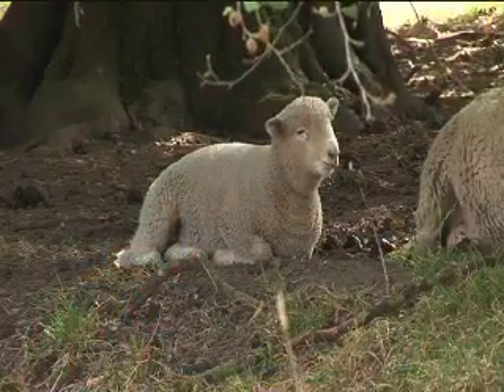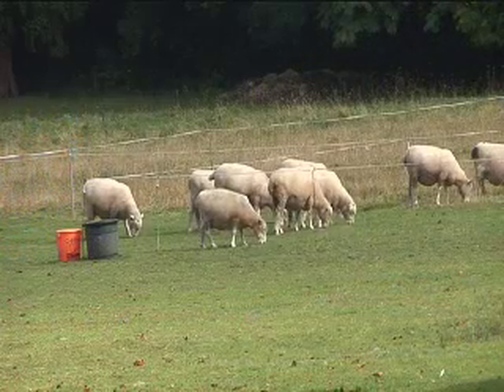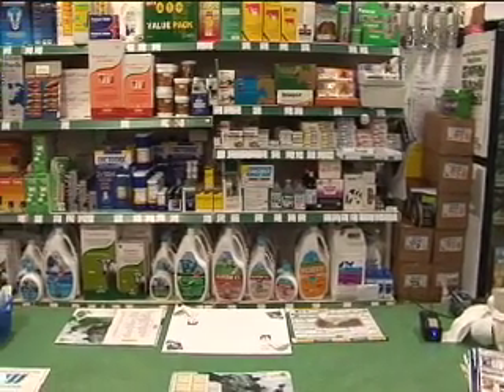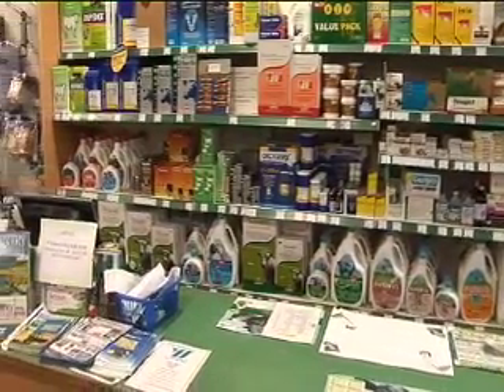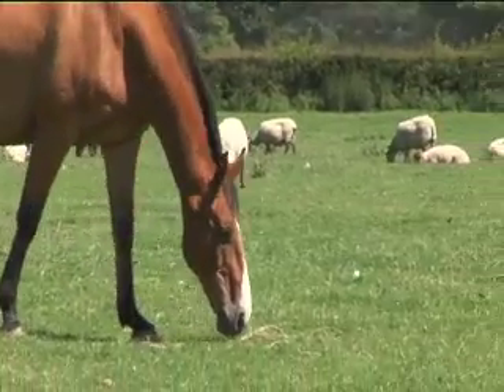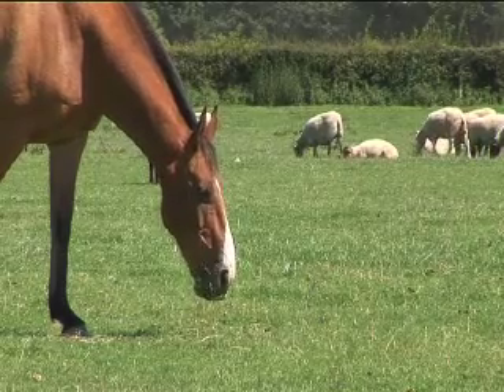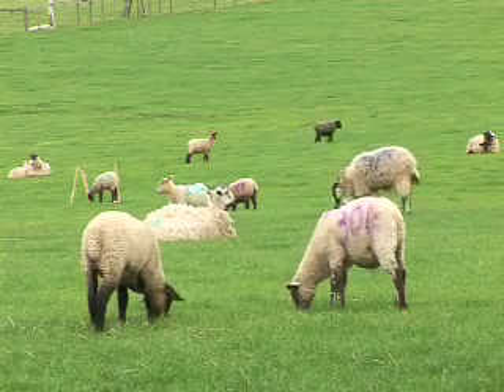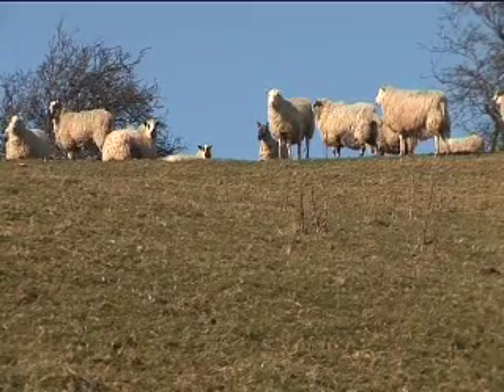Wormer resistance in sheep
We look at the problem of Sheep wormer resistance in the UK.